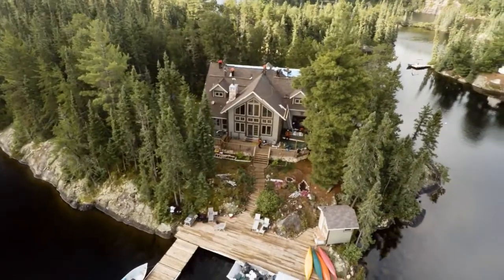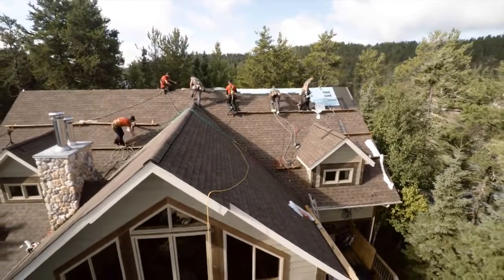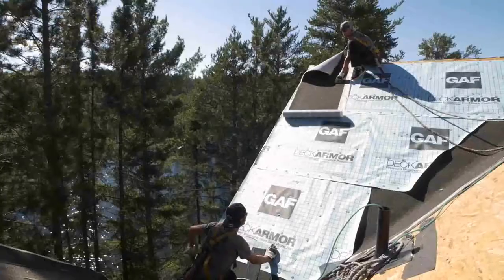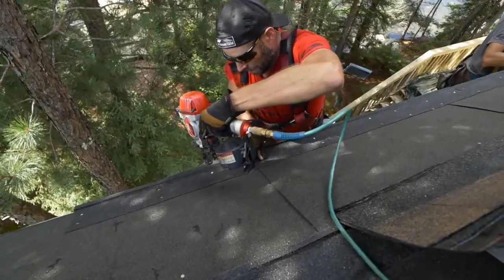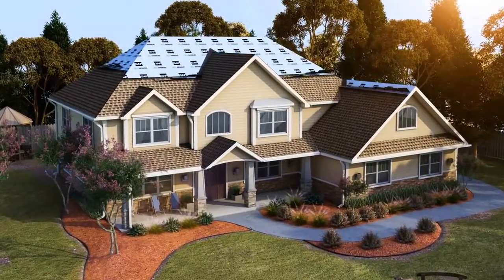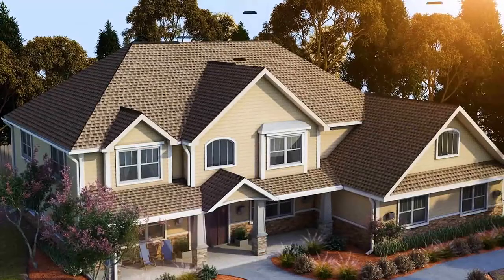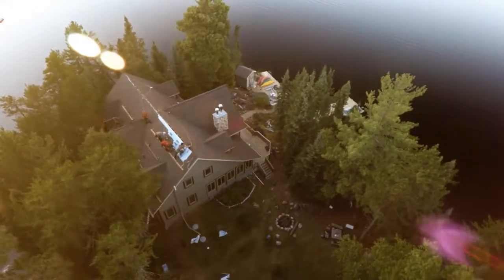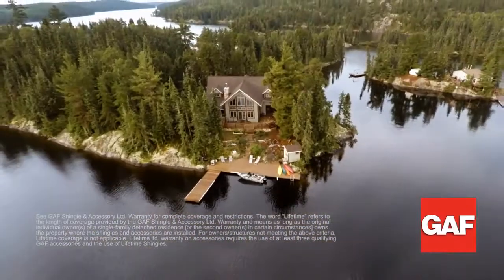MHI Roof Installs the GAF Lifetime Roofing System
MHI Roofing only installs the Best roofing systems!
GAF Master Elite Roofing Contractor